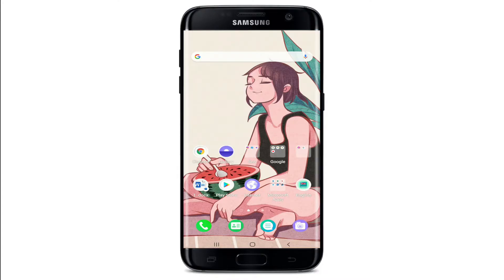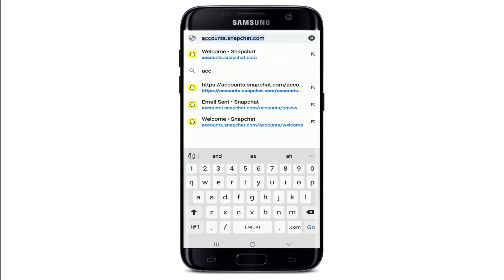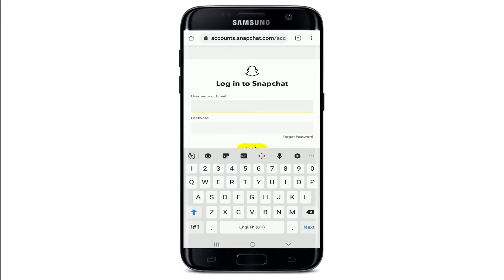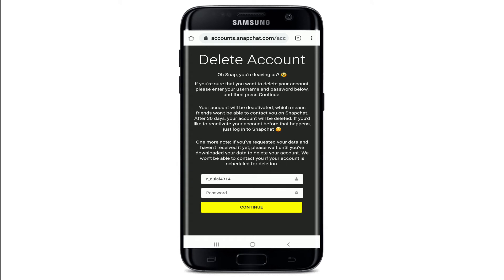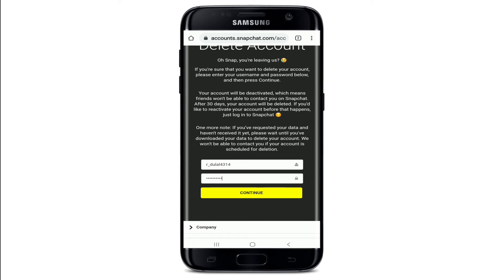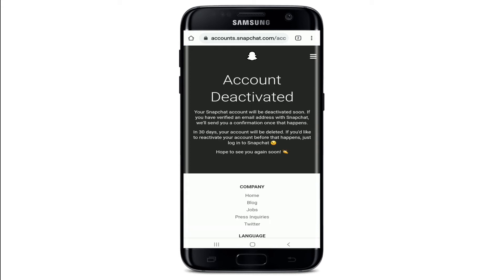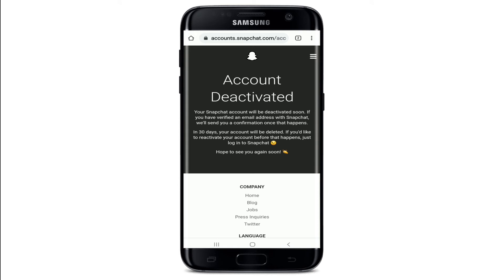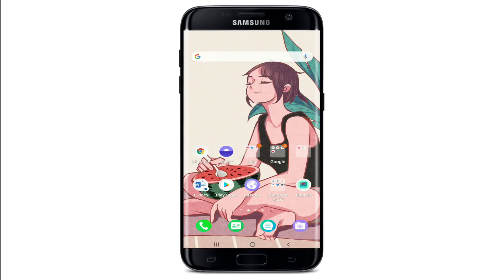How to Temporarily Deactivate Snapchat Account? Delete Snapchat Account